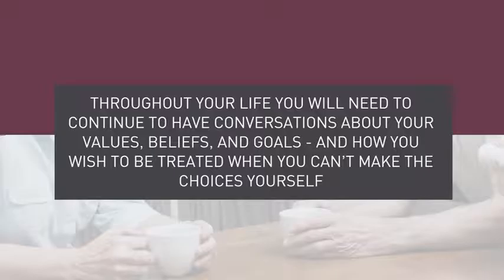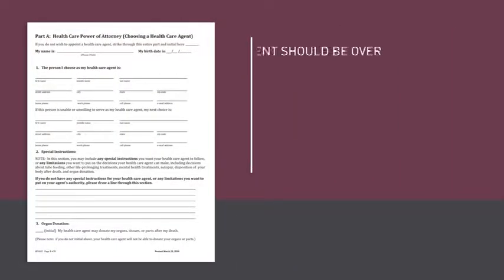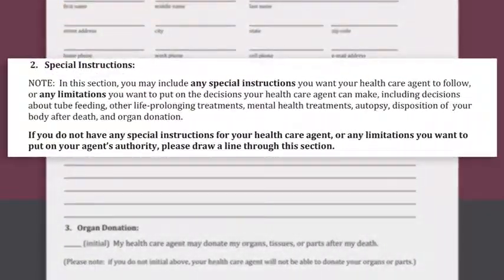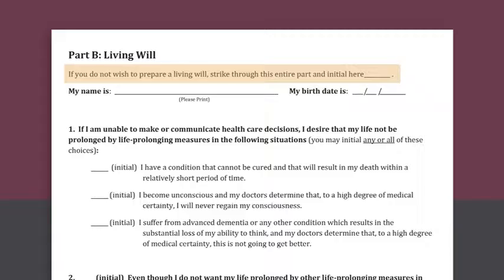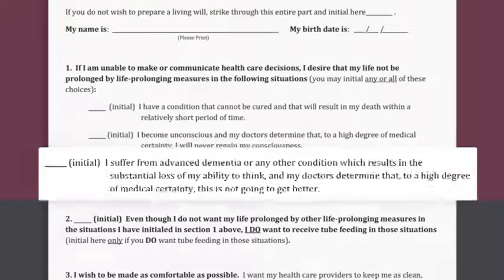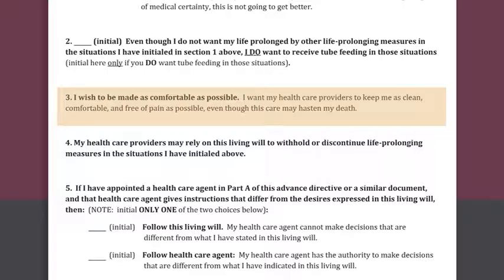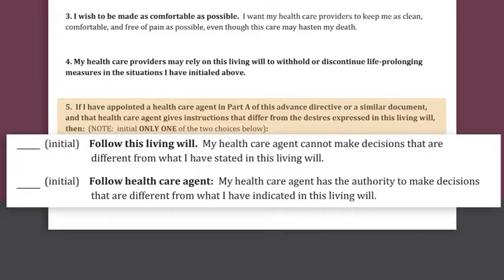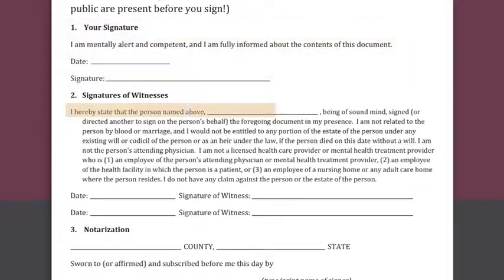ACP Instructional Video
Watch this video to learn how to complete your own advance directive, including a health care power of attorney and a living will.